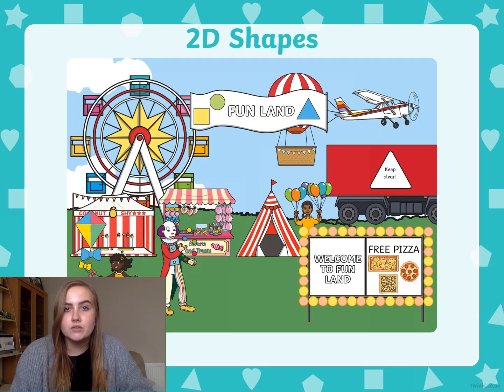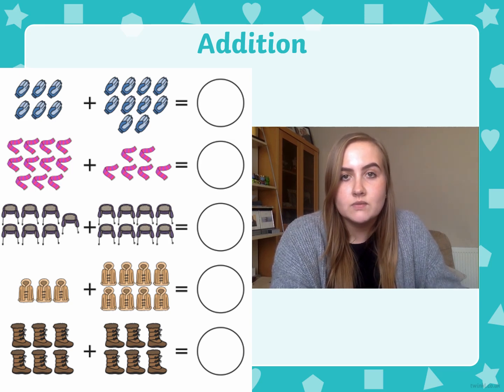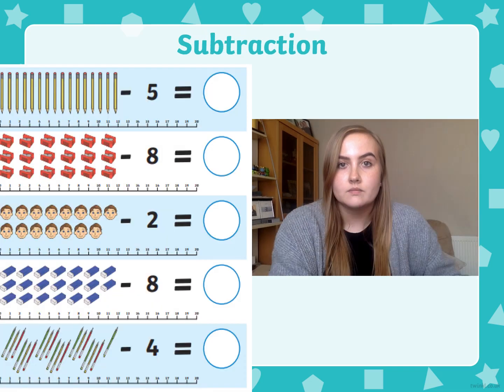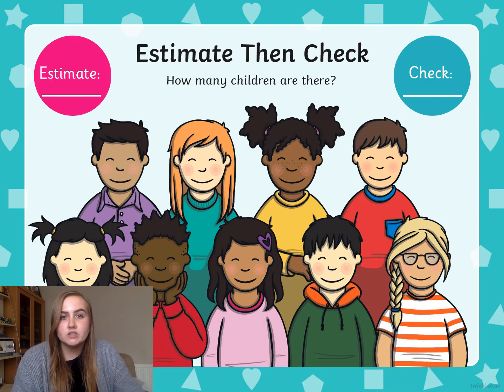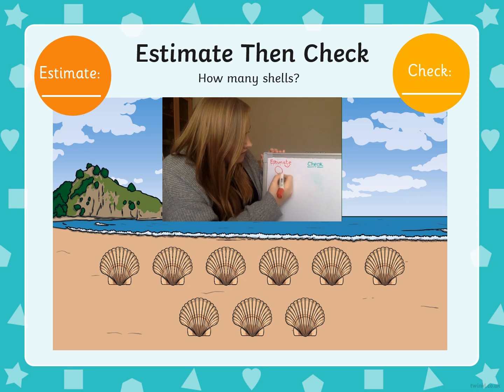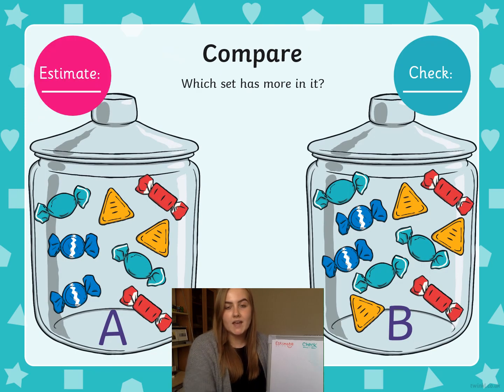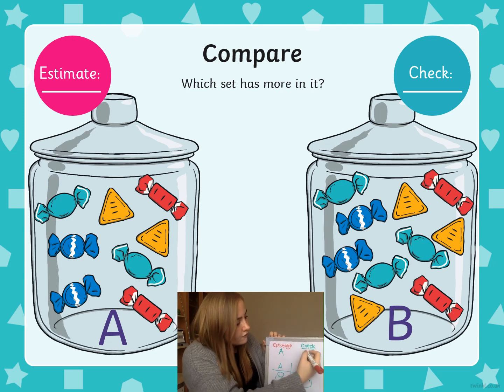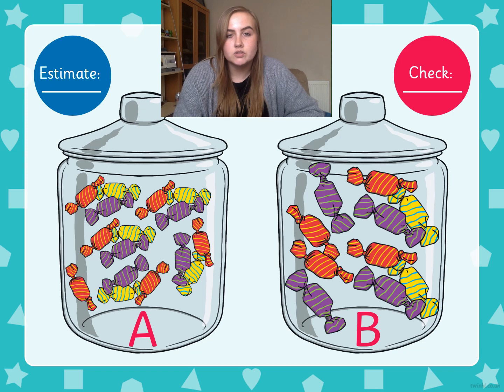Reception Maths Lesson - Estimation